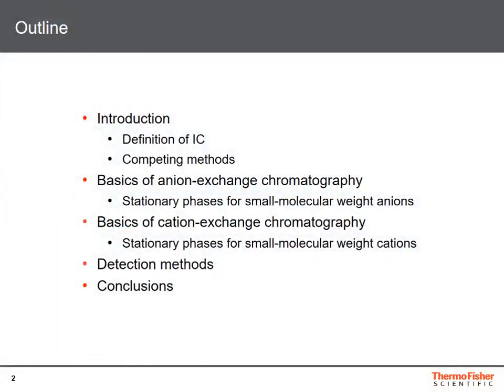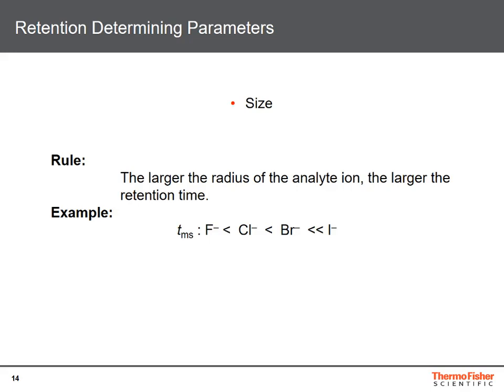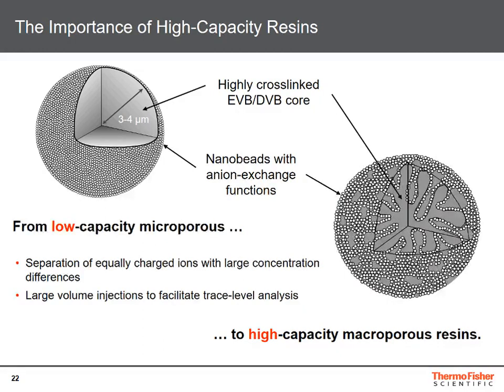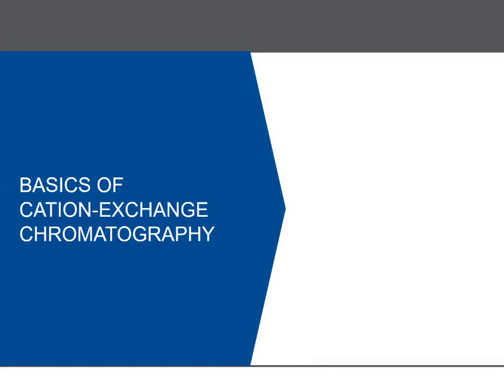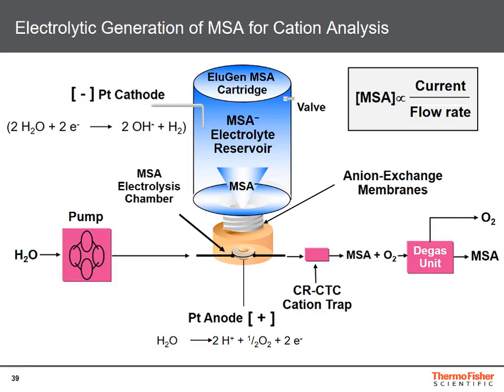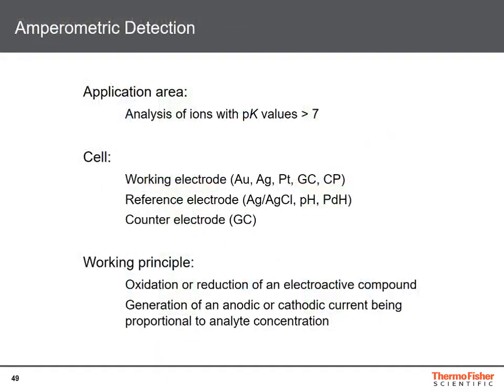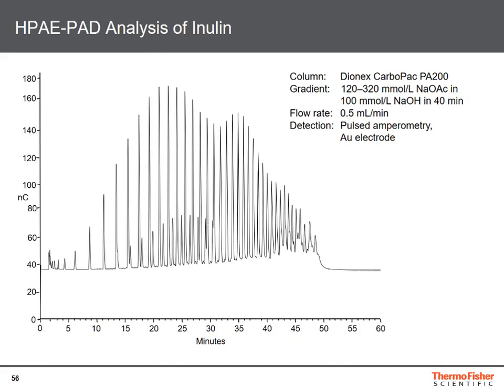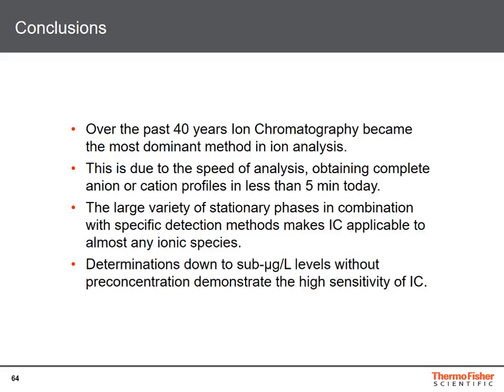Joachim Weiss Basics of Ion Chromatography